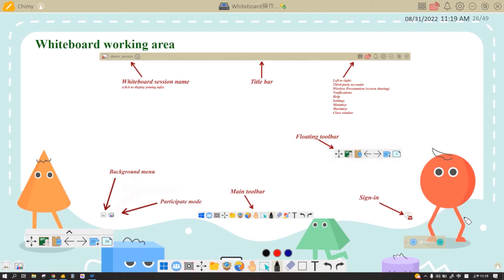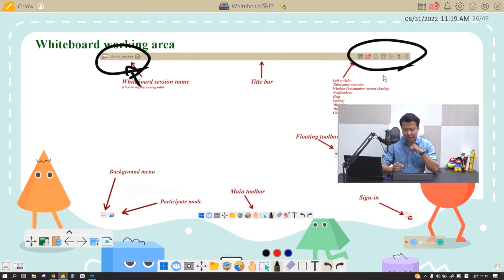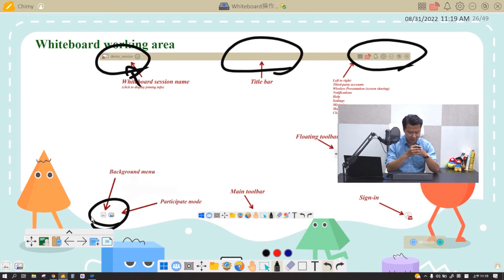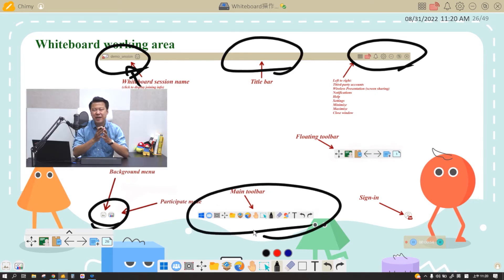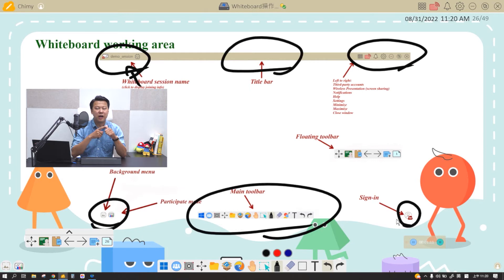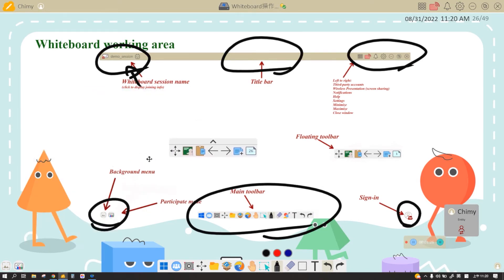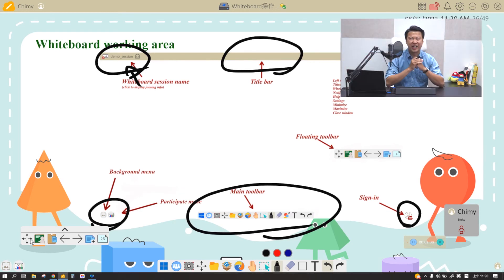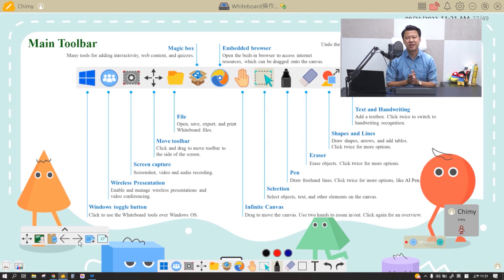Understanding The Interface Of myViewBoard | Episode 3